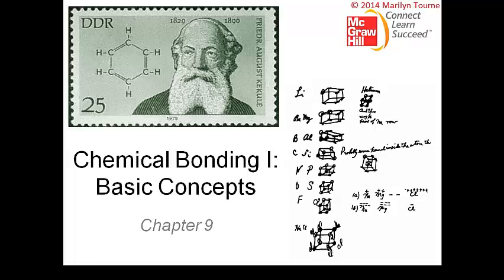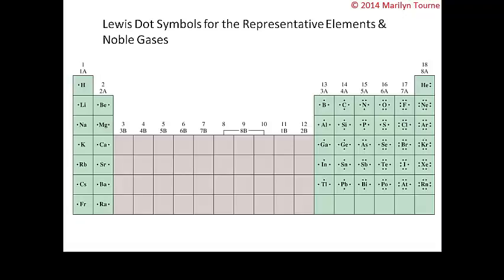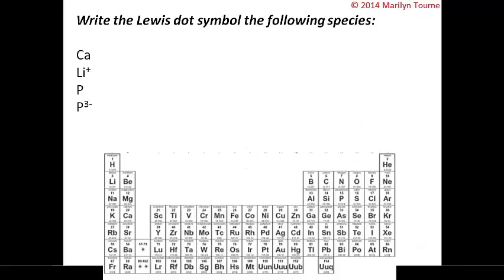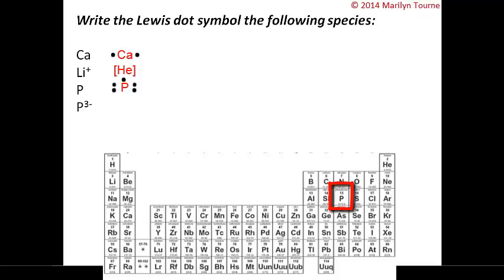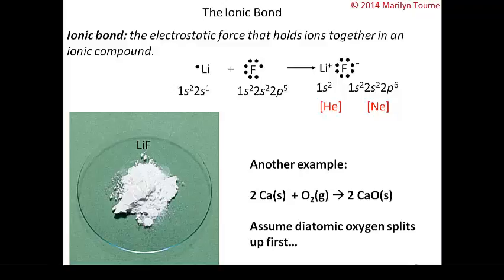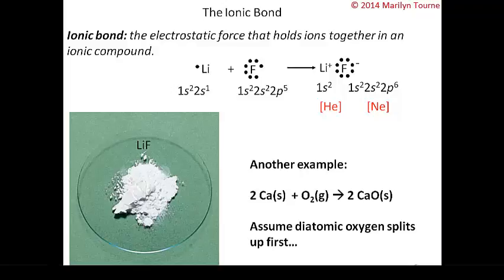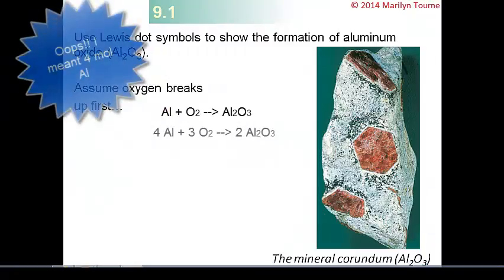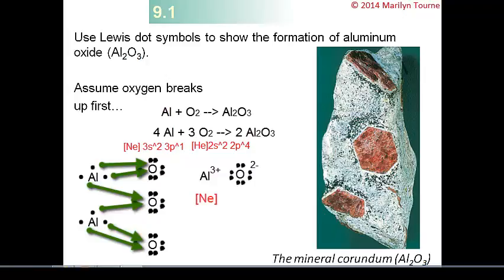Chapter 9 (Part 1 of 4)